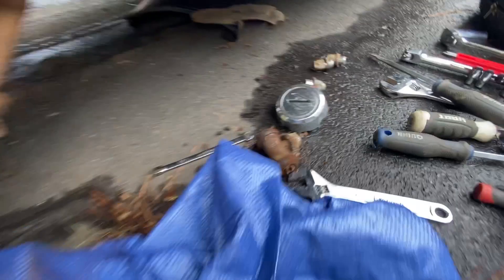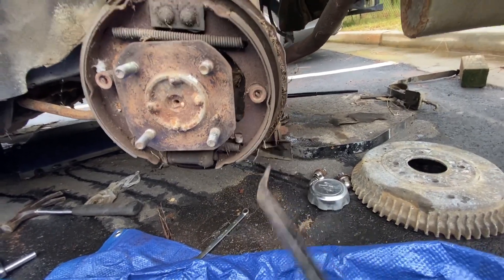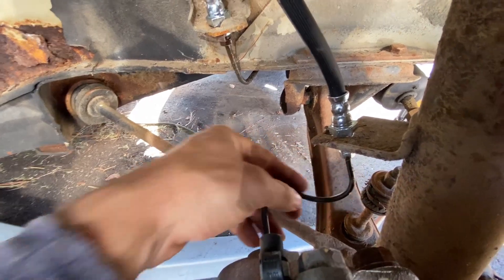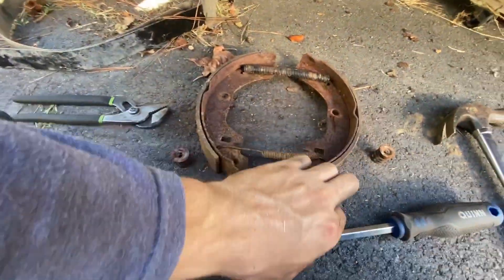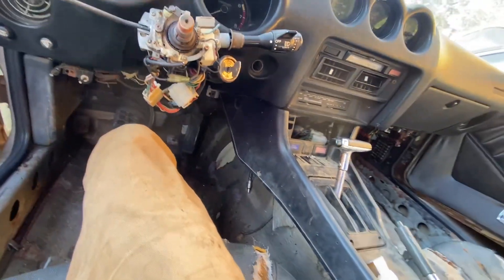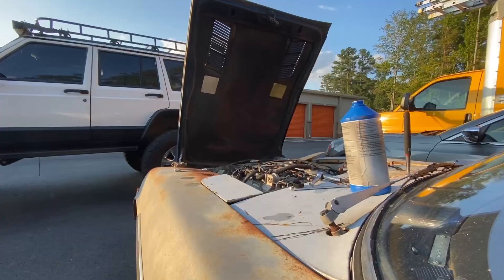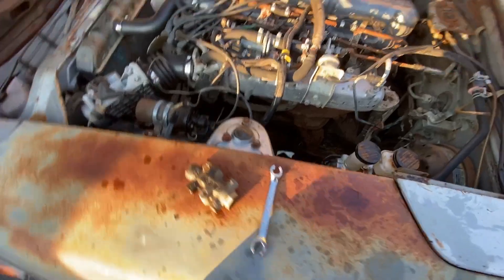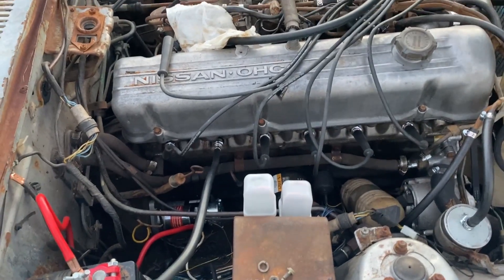Datsun 280z restoration pt3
Fixing the brakes, starter won't turn over and compression test.

Need brake parts?
Master cylinder
Front calipers
Front brake flex line
Front brake hard line
Rear brake wheel cylinders